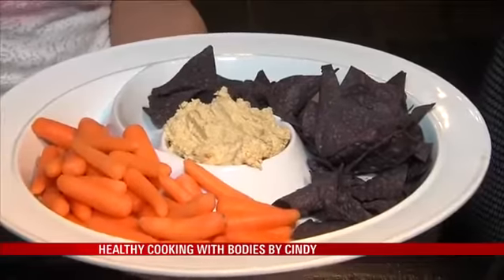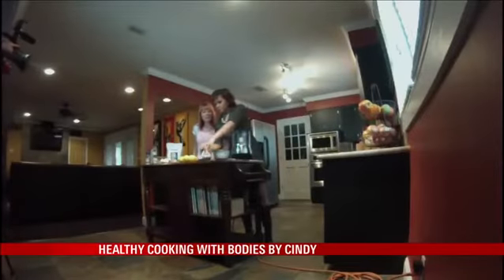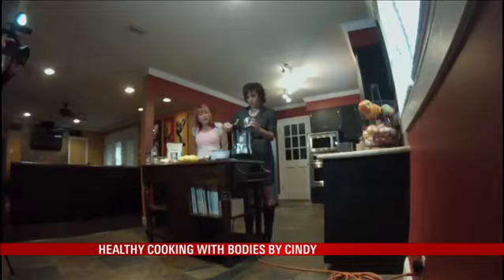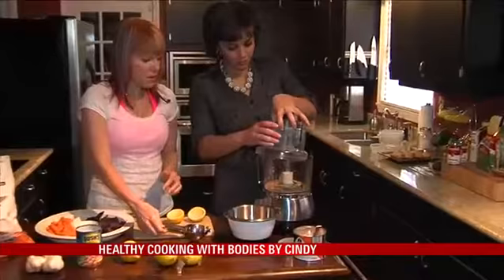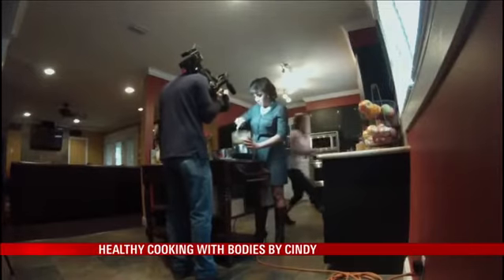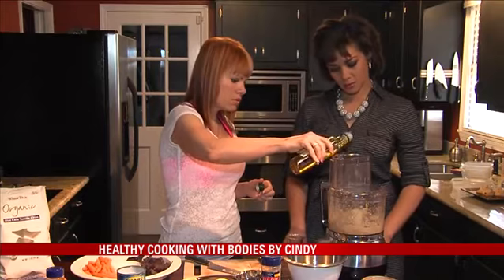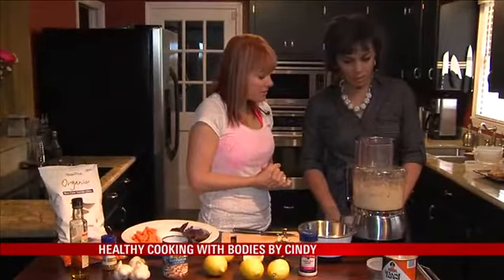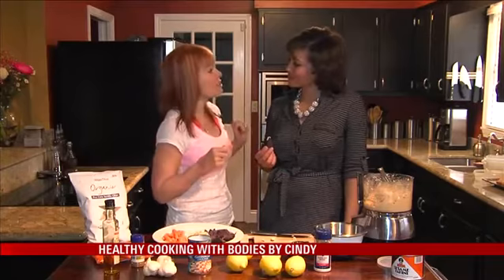Healthy Cooking: Hummus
Mobile, Ala. (WPMI)
HummusThis is a great staple, can be used as a spread on wraps and sandwichesDips for chips and veggies. Hummus is packed with fiber.
Ingredients